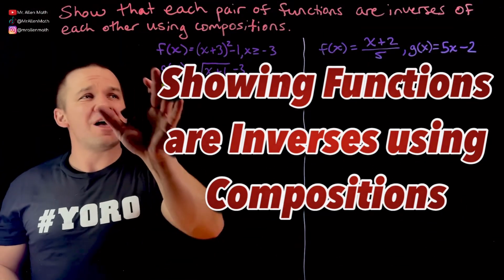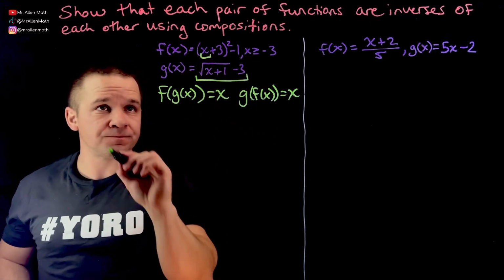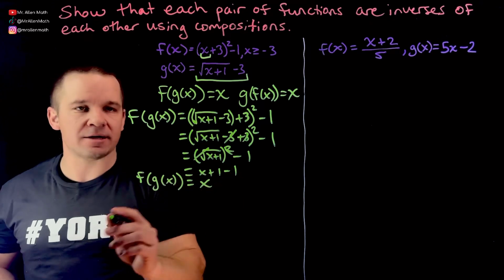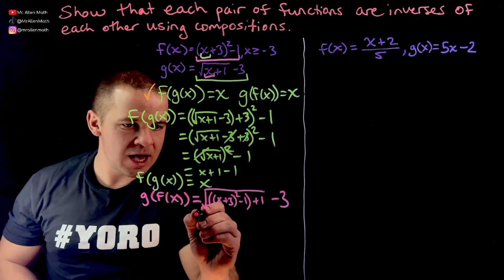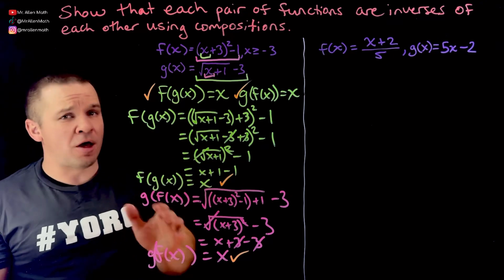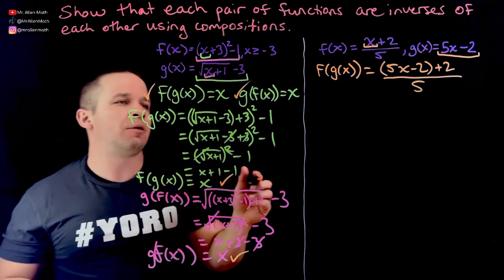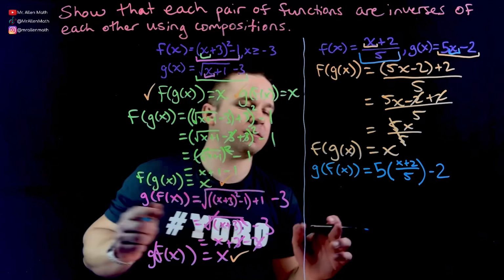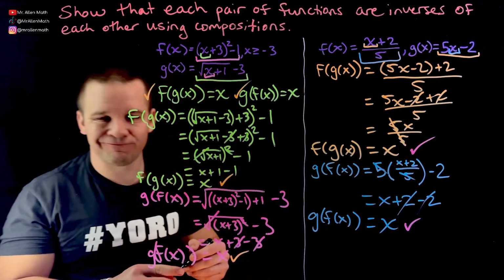Using Compositions to show Functions are Inverses of each other